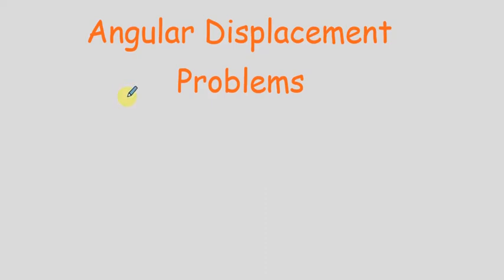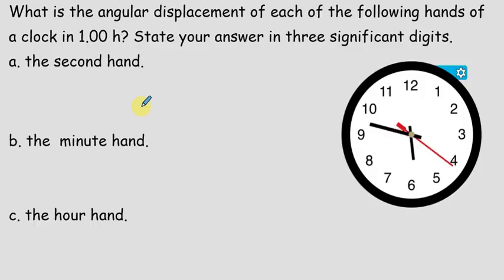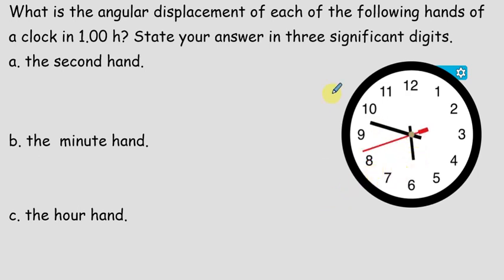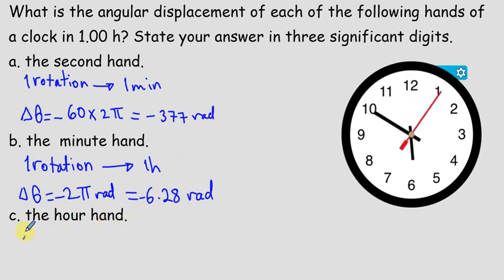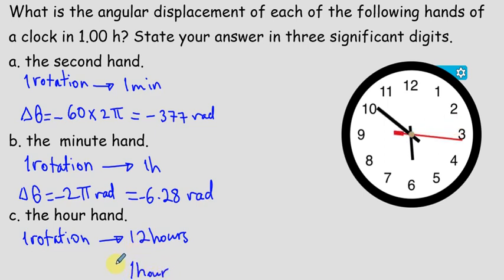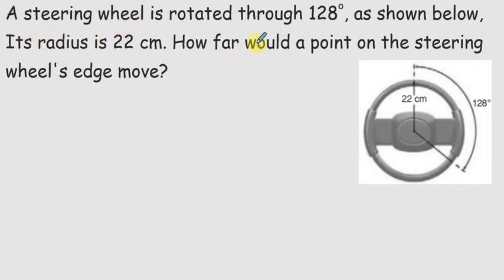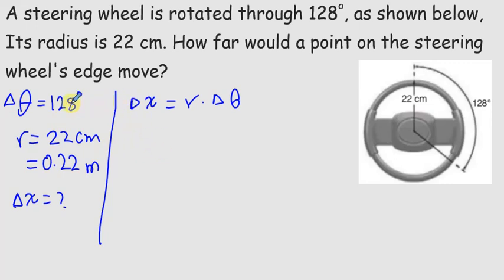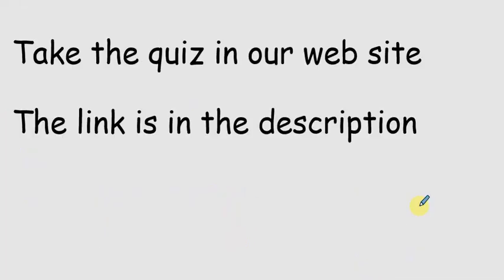080102 Angular Displacement Problems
This video shows how to solve problems about the angular Displacement.
The problems included are:
What is the angular displacement of each of the following hands of a clock in 1.00 h? State your answer in three significant digits.
A steering wheel is rotated through 128, as shown below, Its radius is 22 cm. How far would a point on the steering wheel's edge move?